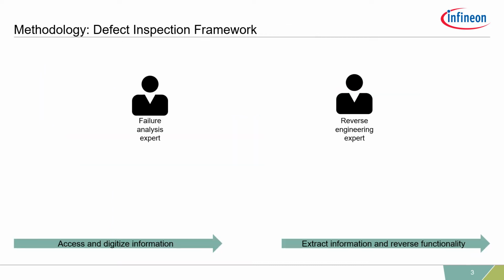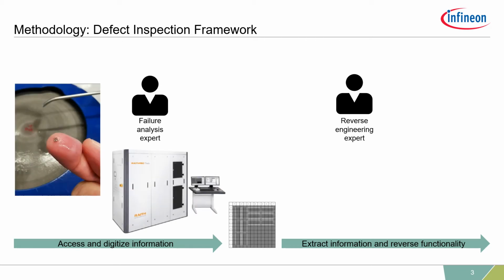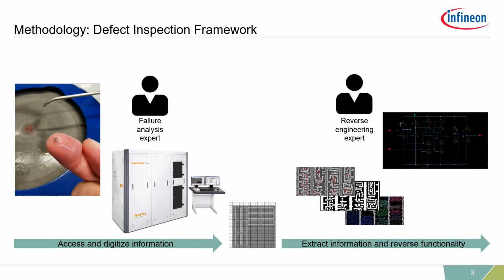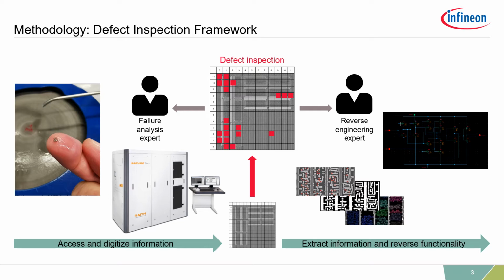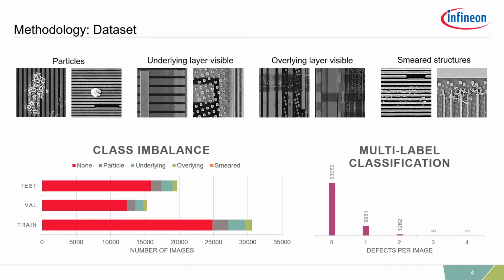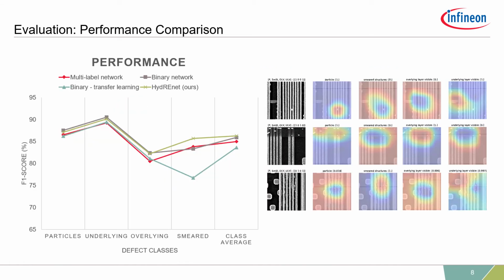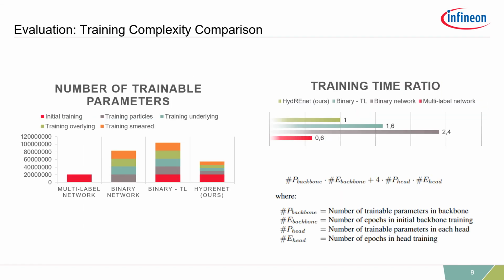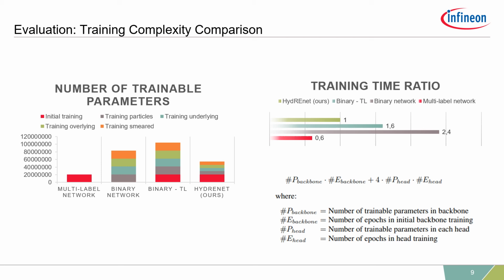Automated Defect Inspection in Reverse Engineering of Integrated Circuits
Authors: Ann-Christin Bette (TU Munich)*; Patrick Brus (Infineon); Gabor Balazs (Technical University of Munich); Matthias Ludwig (TU Munich); Alois C. Knoll (Robotics and Embedded Systems) Description: In the semiconductor industry, reverse engineering is used to extract information from microchips. Circuit extraction is becoming increasingly difficult due to the continuous technology shrinking. A high quality reverse engineering process is challenged by various defects coming from chip preparation and imaging errors. Currently, no automated, technology-agnostic defect inspection framework is available. To meet the requirements of the mostly manual reverse engineering process, the proposed automated framework needs to handle highly imbalanced data, as well as unknown and multiple defect classes. We propose a network architecture that is composed of a shared Xception-based feature extractor and multiple, individually trainable binary classification heads: the HydREnet. We evaluated our defect classifier on three challenging industrial datasets and achieved accuracies of over 85 %, even for underrepresented classes. With this framework, the manual inspection effort can be reduced down to 5 %.